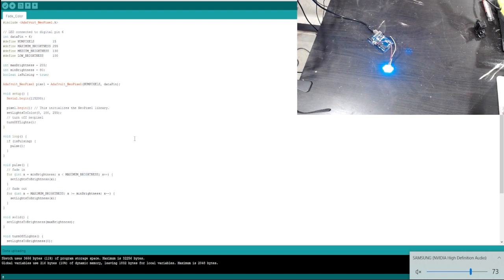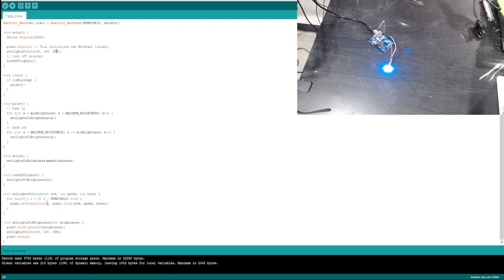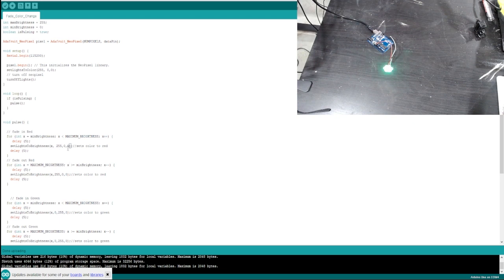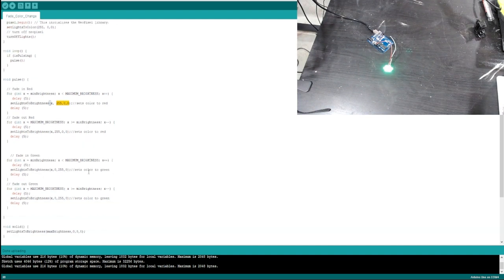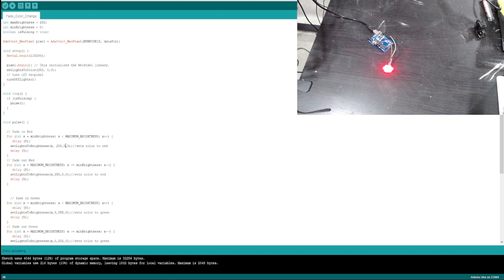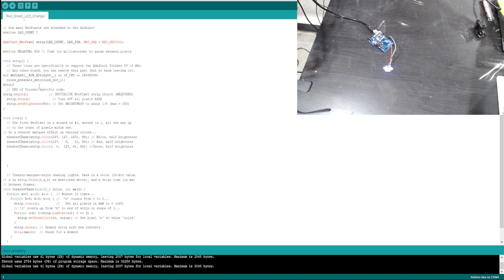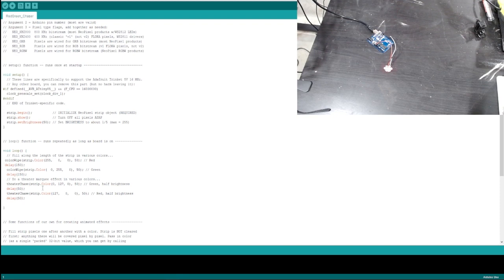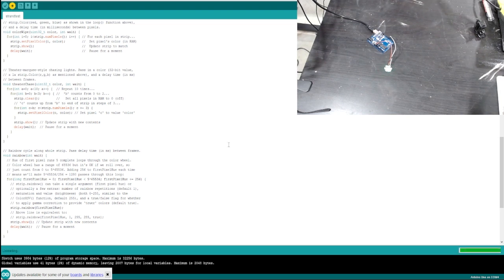Arduino Neo Pixel Quick Overview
Today I am showing some code for an Arduino using a neopixel led. This is nothing new and is more of an overview video. This is just a starting point for some upcoming projects that I plan to go a little more in depth on.
Also please take a look at my blog post regarding the code shown here: